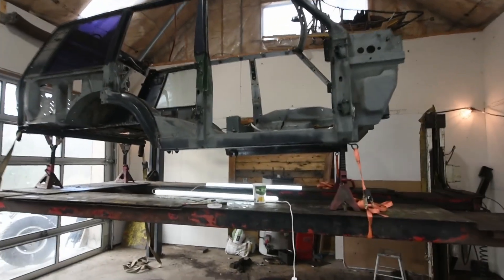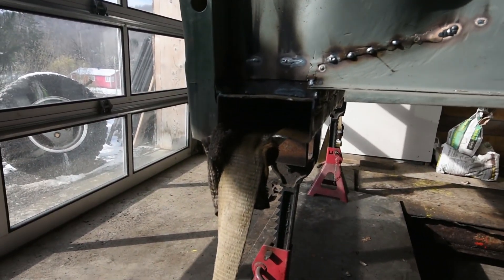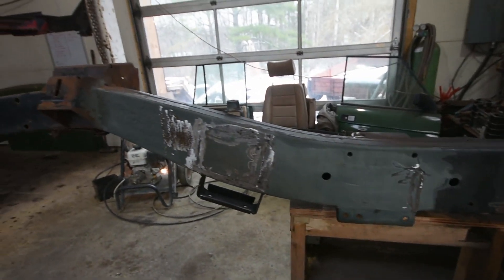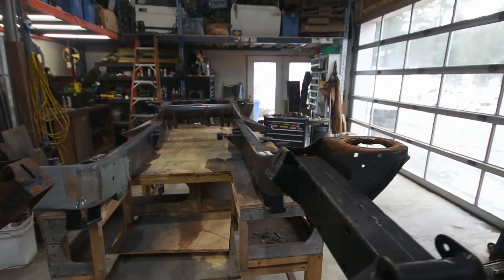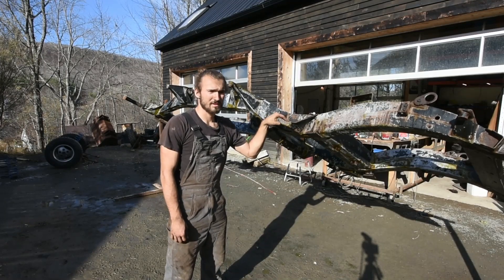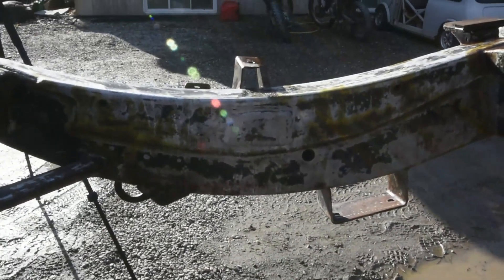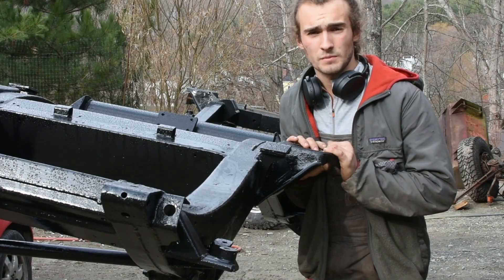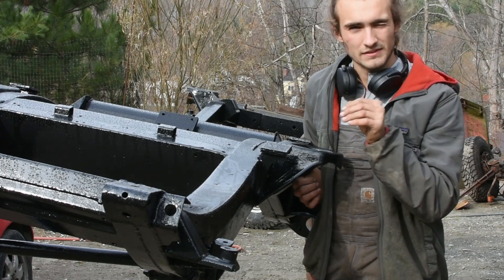Range Rover Classic chassis restoration pt.1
This is a Land Rover  restoration. The plan is to replace the 3.9 v8 with a Volkswagen TDI motor.
Milwaukee impact gun
Milwaukee batteries
Plasma cutter
Plasma cutter tips
battery Grinder
C clamp
Channel locks
socket set
breaker bar
deep impact sockets
short impact sockets